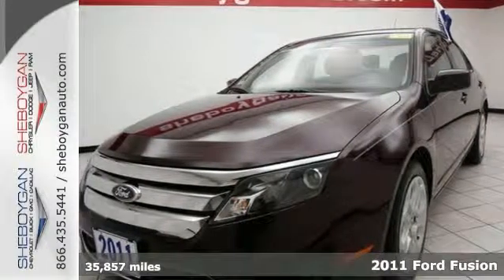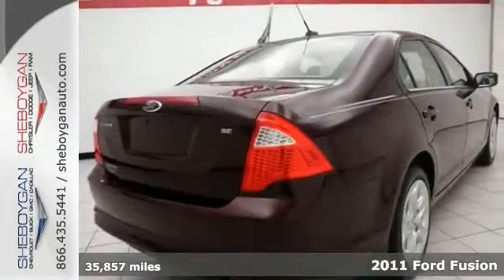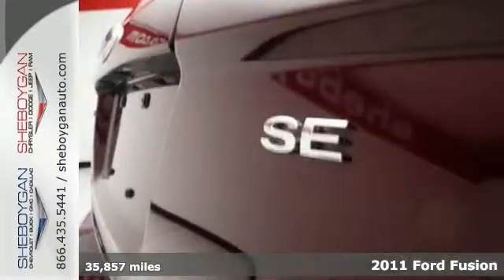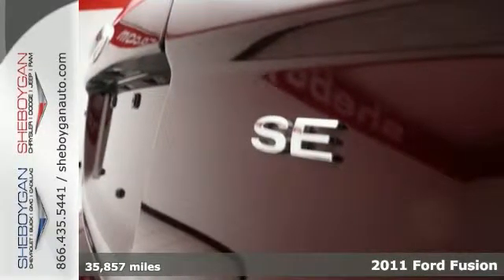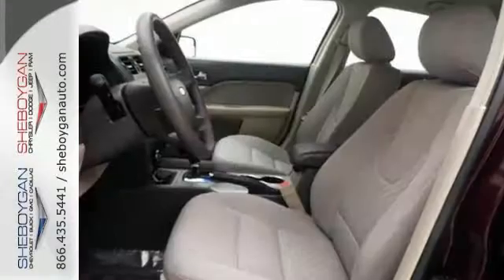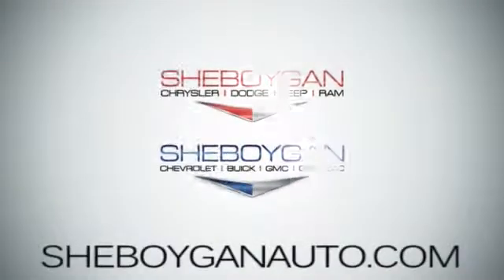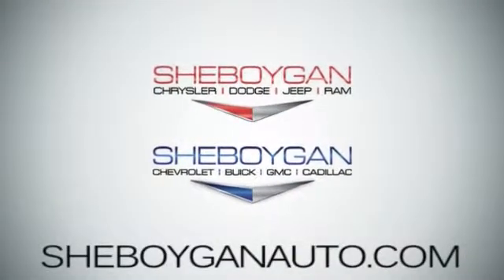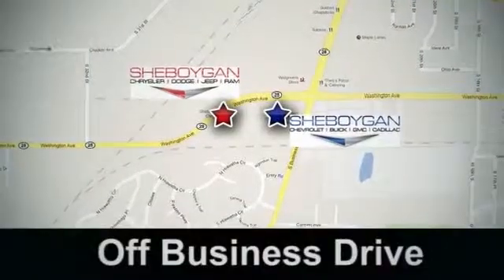2011 Ford Fusion Appleton, WI Green Bay, WI B3426P - SOLD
Year: 2011
Make: Ford
Model: Fusion
Trim: SE
Engine: 2.5L 4 cyls
Transmission: Automatic 6-Speed
Color: Bordeaux Reserve Metallic
Mileage: 35857
Stock #: B3426P
This car sparkles! Where are you going to stumble upon a nicer Fusion at this price? Nowhere because we've already looked to make sure. Standard features include: Remote power door locks Power windows with 2 one-touch 4-wheel ABS brakes Air conditioning Cruise control Audio controls on steering wheel Traction control - ABS and driveline Multi-function remote - Trunk/hatch/door/tailgate Tilt and telescopic steering wheel Power mirrors 8-way power adjustable drivers seat Head airbags - Curtain 1st and 2nd row Passenger Airbag 4 Doors Front-wheel drive Front fog/driving lights Tachometer Interior air filtration Overhead console - Mini with storage Speed-proportional power steering Clock - In-radio display Trip computer Intermittent window wipers Speed sensitive window wipers Privacy/tinted glass Rear bench seats Front seat type - Bucket Dusk sensing headlights Stability control Rear defogger Center Console - Full with covered storage... Are you looking for a Dealership you can trust and actually enjoy your car buying experience...look no further. Our Mission Statement is to treat our customer's with enthusiasm in providing automotive products and services that exceed your expectations. Now many dealers may say things like this however at Sheboygan Chevrolet Chrysler we "walk it" with pride! Our Sales personnel are non-commissioned which means we pay their wages not you! Having trouble finding that perfect vehicle...please allow Sharon or Steve in our Internet Department help find it for you!

Address:
3400 S. Business Drive